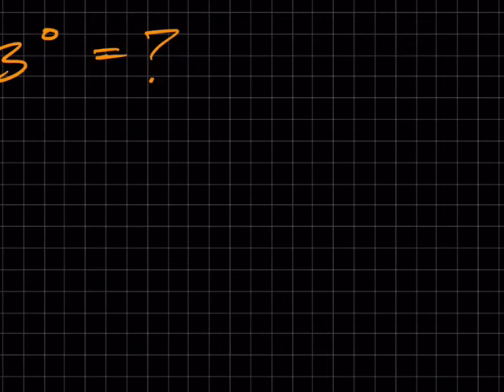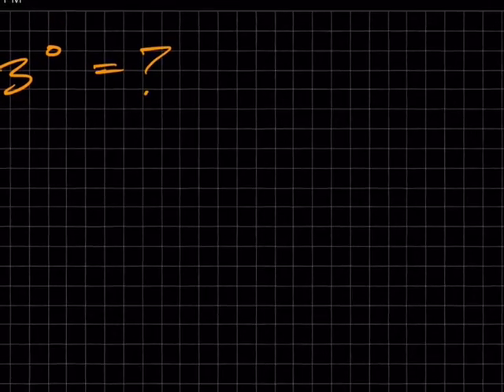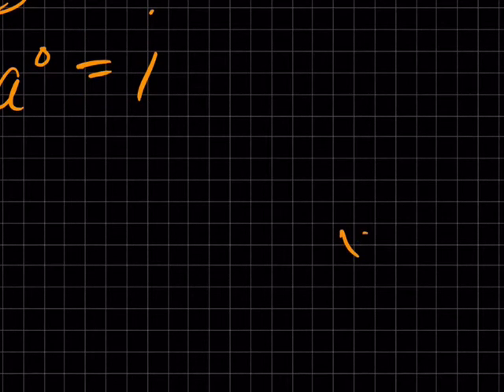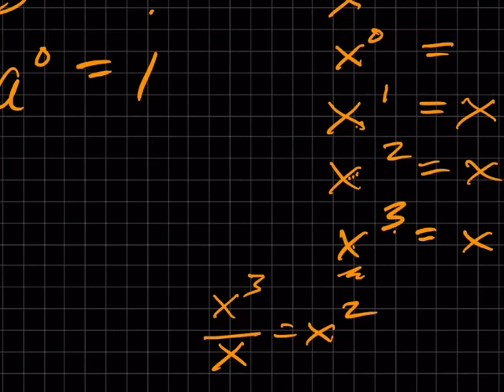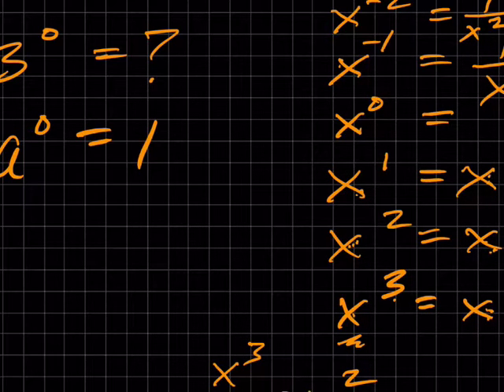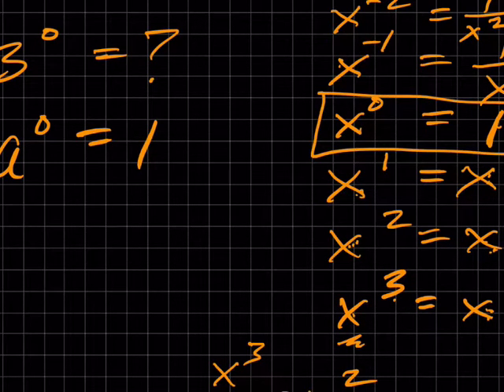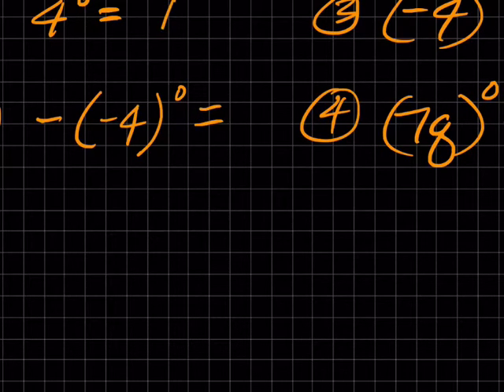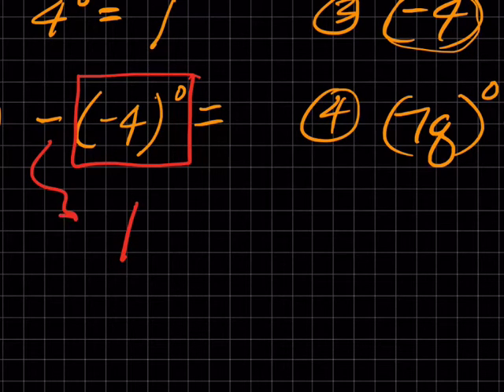Exponent of Zero 1110 003